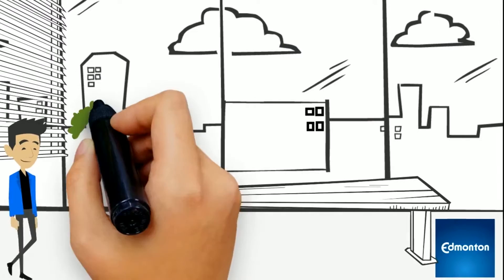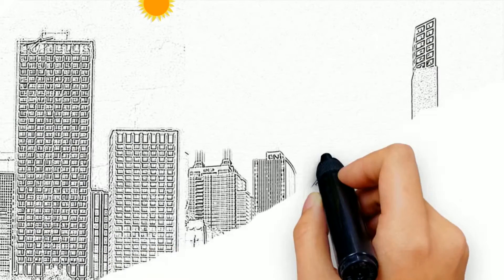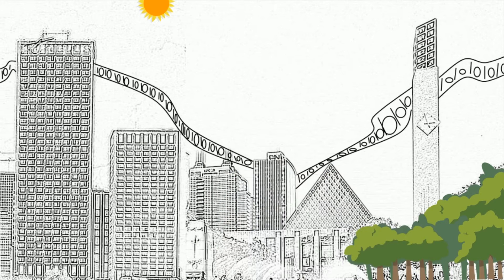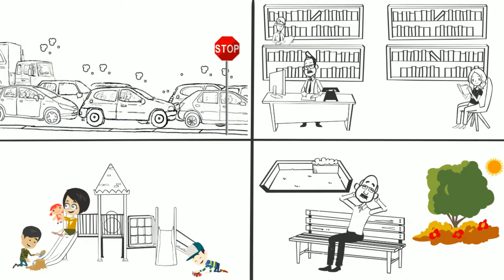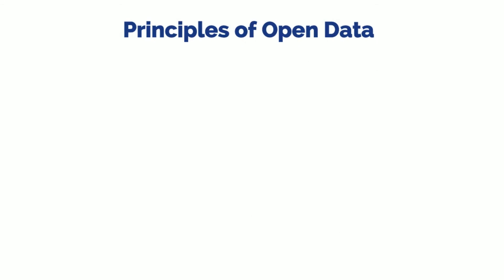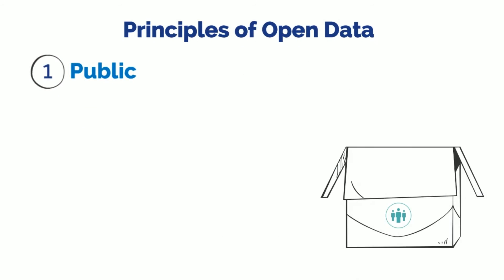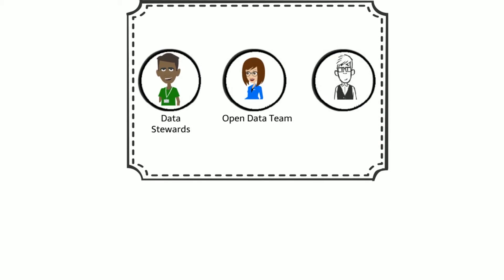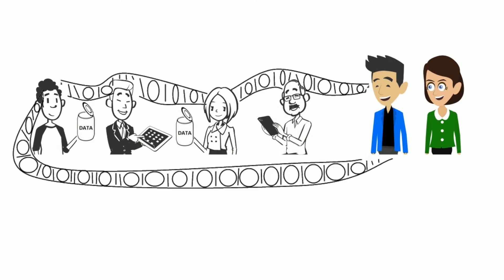Open Data at the City of Edmonton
Edmonton's Open Data Catalogue provides open data from the City of Edmonton for you to use freely. The goal is to increase citizens' knowledge and understanding of the potential of Open Data. The availability of open data can also support the creation of new services and businesses as well as foster research and development in our City.